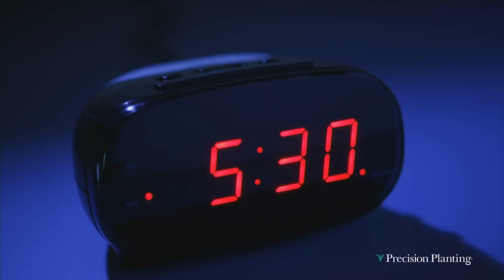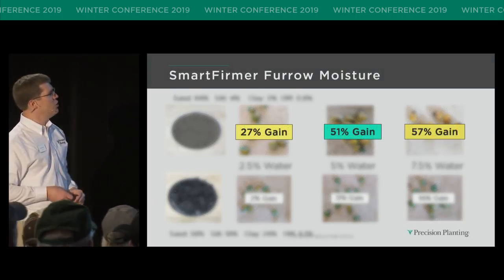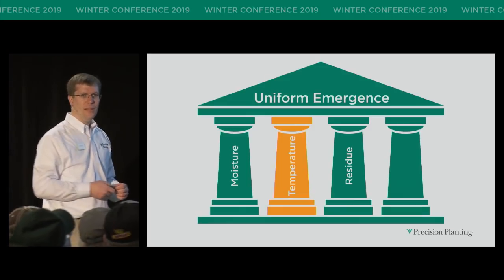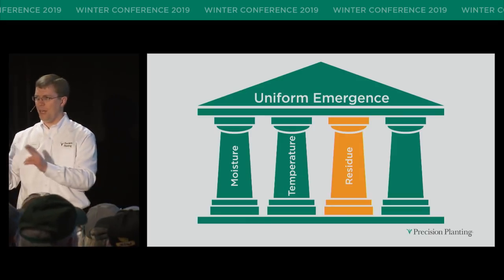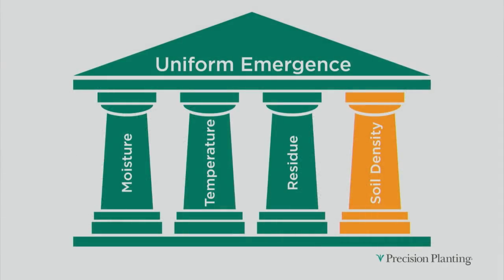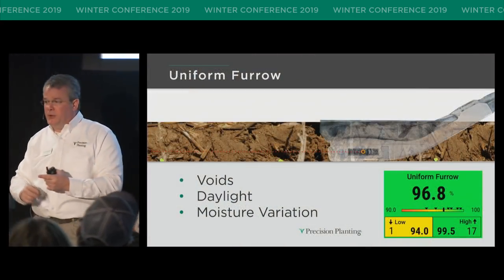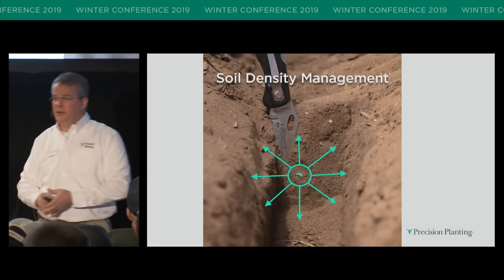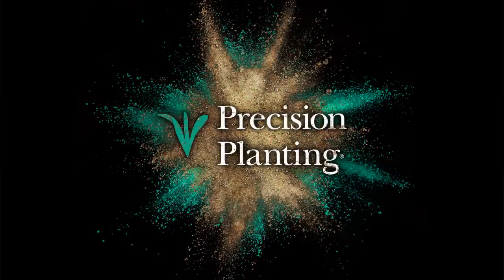Managing The Furrow And The Field — Winter Conference 2019 — Precision Planting